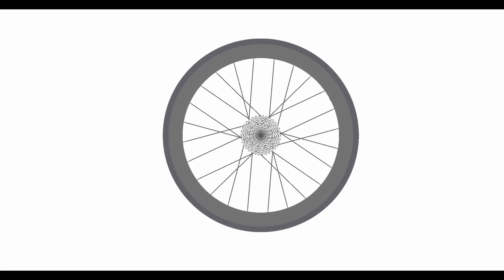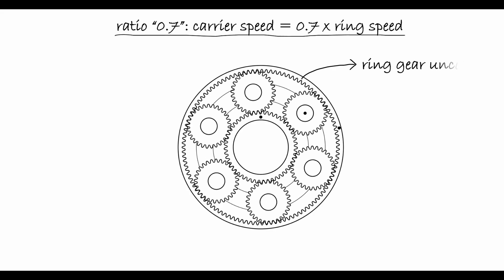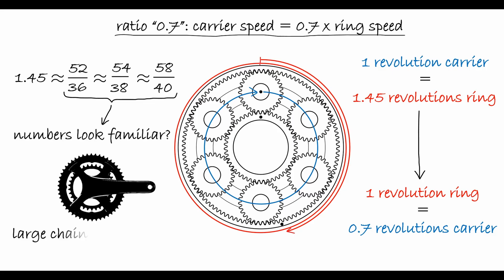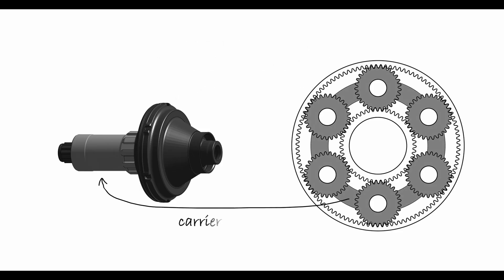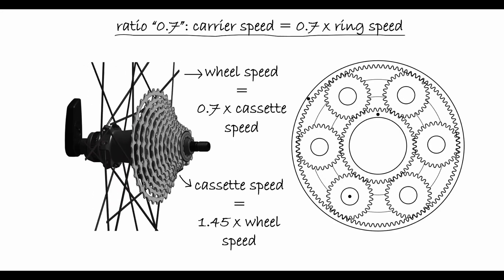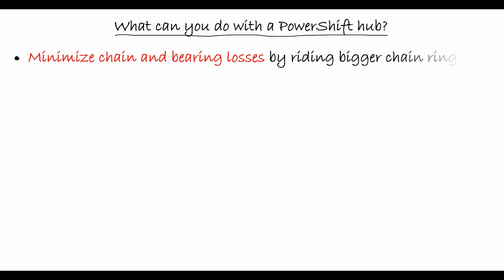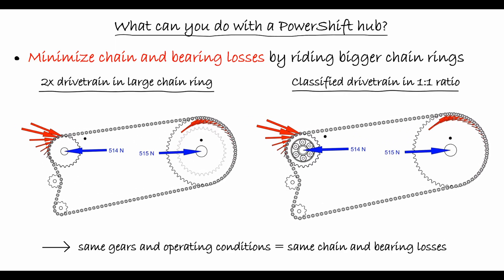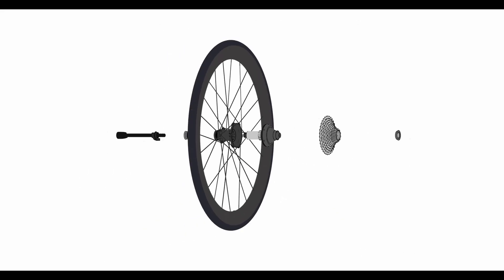Why you can get rid of your front derailleur with the Classified Powershift Hub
Last week, just ahead of the Tour de France Grand Départ, Classified took part in the Science & Cycling Conference in Lille — a respected platform where researchers, innovators, and leading professional teams meet to share insights that shape the future of performance cycling.

As part of the event, we presented our Powershift Hub system and its unique contribution to drivetrain performance. Through simulations, data, and in-race examples, we demonstrated how instant shifting under full load, expanded gear coverage, and uncompromised efficiency translate into real-world speed, control, and cadence — especially when every second matters.
Importantly, we also showcased how our recent SHIMANO Di2 integration makes this performance more accessible than ever before. With full wireless control directly from existing Di2 shift levers, the Powershift Hub now fits seamlessly into the setups trusted by the peloton — removing barriers and unlocking new potential for pro and elite riders alike.

The response from teams and experts was energising. Powershift sparked enthusiastic conversations across disciplines, with coaches, mechanics, and performance staff eager to explore what this system could unlock on the road — not just in theory, but in competition.

“We’re proud to share that teams were impressed by the technology and excited about the opportunities it offers to push performance to the next level. The unique combination of instantaneous shifting, increased gear range, and uncompromised efficiency sparked great conversations about how Powershift can make the difference when it matters most.” Sander Laseur, Classified Product Manager

As interest grows, so does momentum. We’re seeing more professional programs opening up to new drivetrain technologies — especially those that combine simplicity with cutting-edge capability.

We look forward to continuing these discussions and helping more teams — and riders — unlock their full potential with Classified.